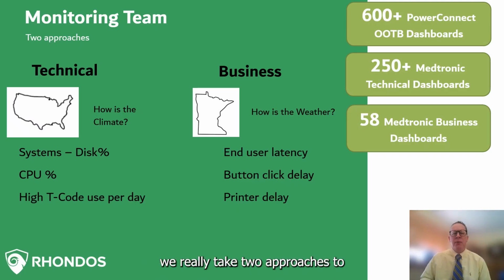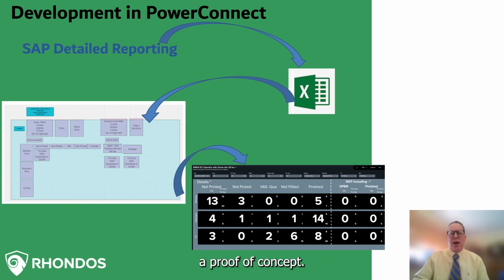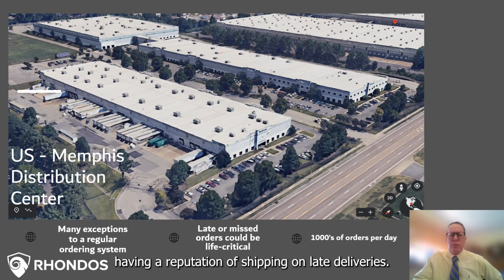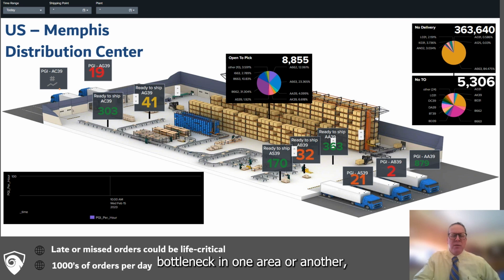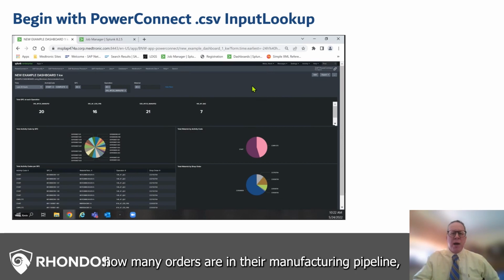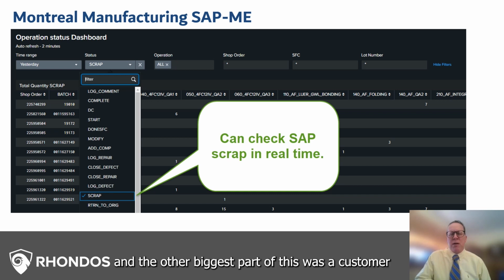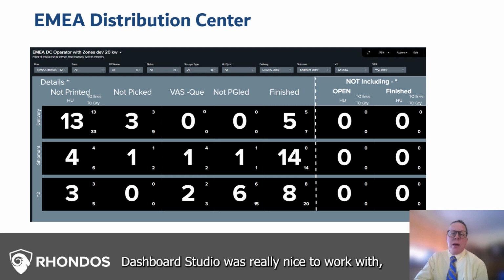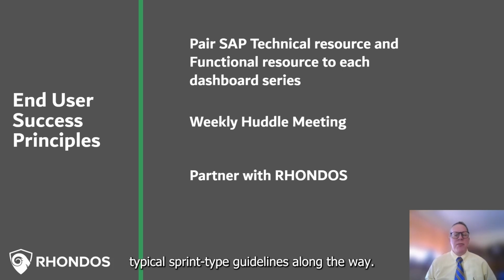Medtronic — SAP Monitoring at RHONDOS RHONDEZVOUS 2023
Please contact the RHONDOS team with any questions!